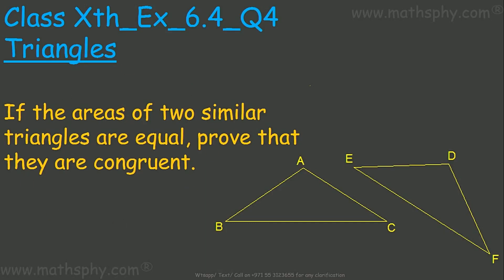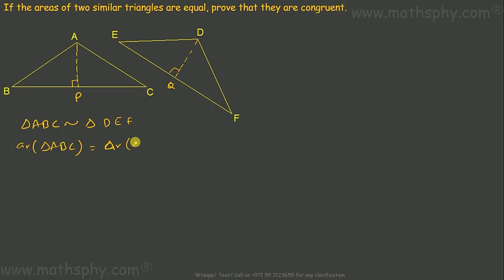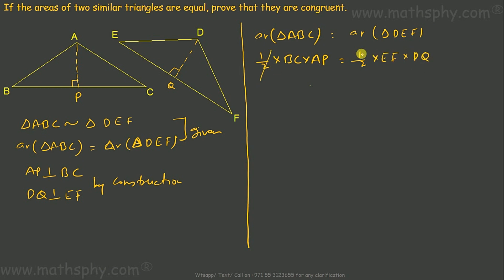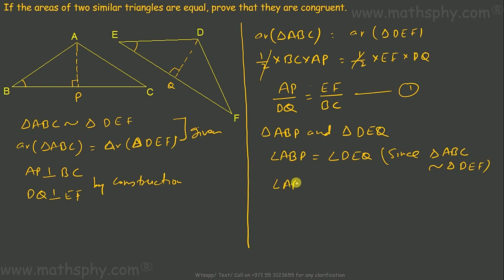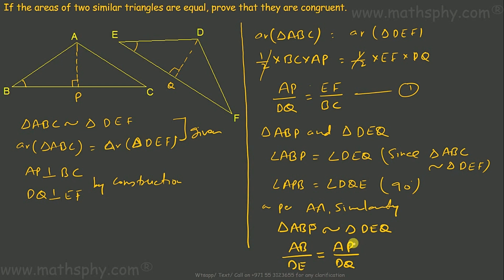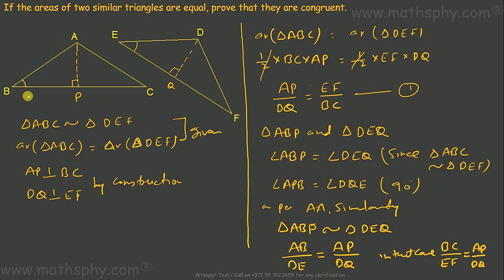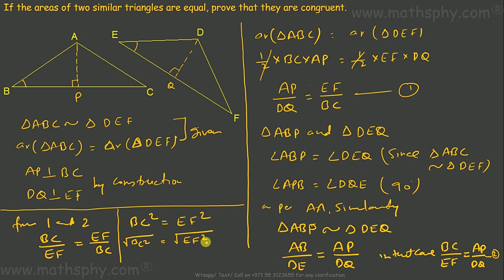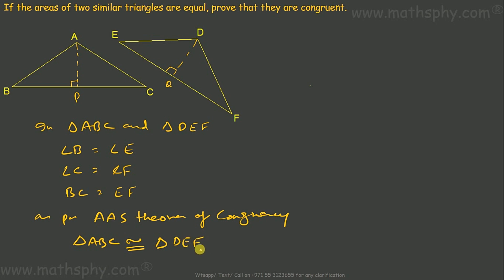Triangles Similarity Class 10 Ex 6.4 Question 4, Math Class 10, NCERT Solution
If the areas of two similar triangles are equal, prove that they are congruent.

SSS Theorem
AAA Theorem
SAS Theorem
We will learn about Area of Similar Triangles
Pythagoras Theorem

Abhishek Agarwaal
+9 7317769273